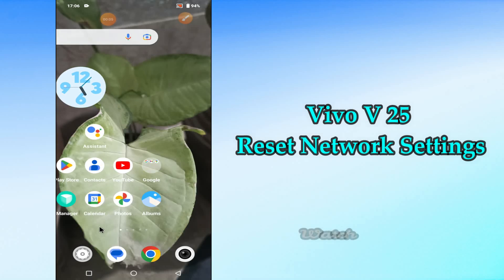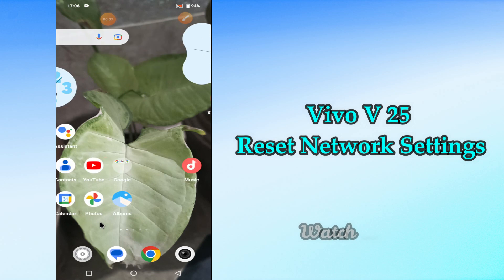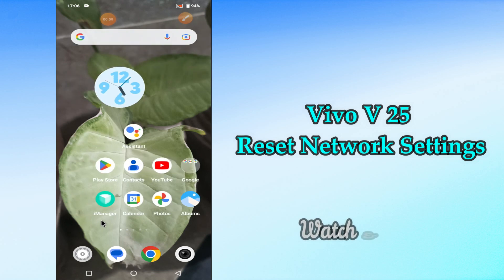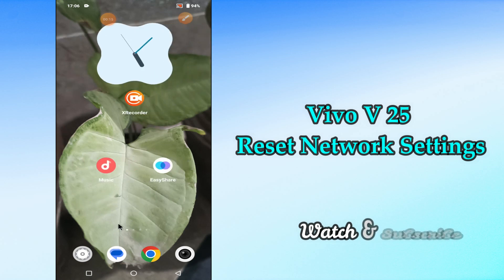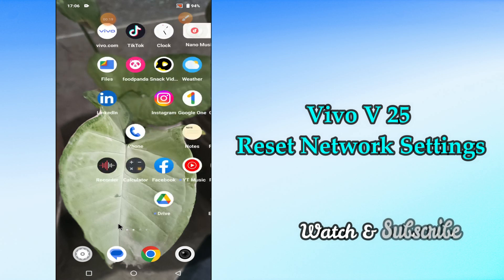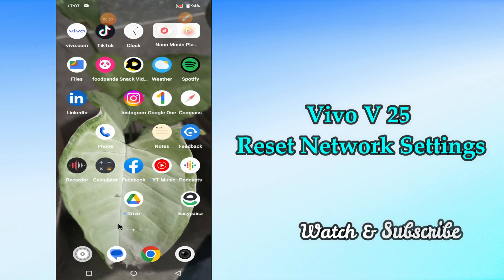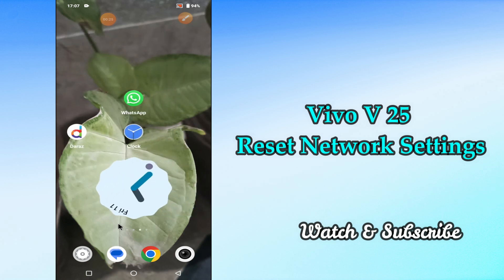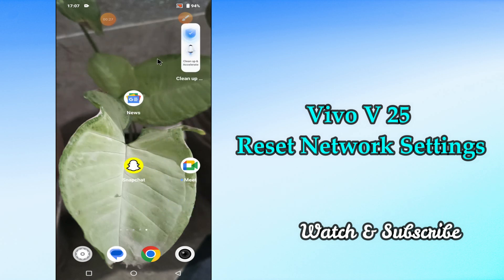How to Reset Network Settings in Vivo V25